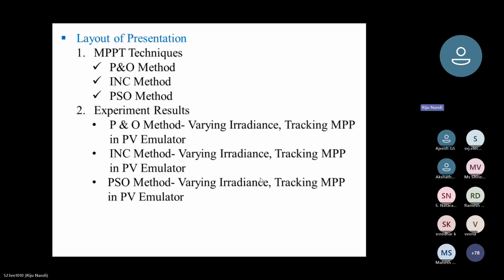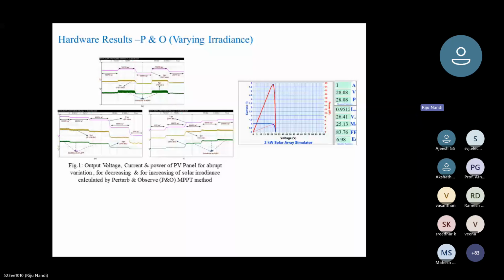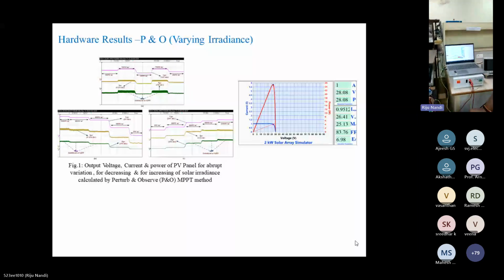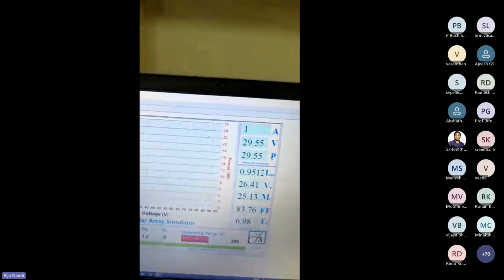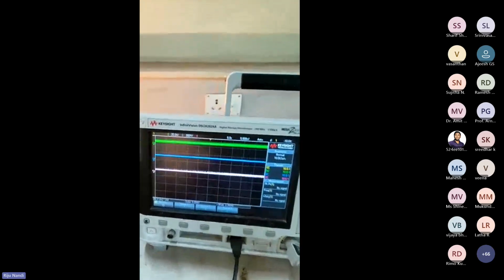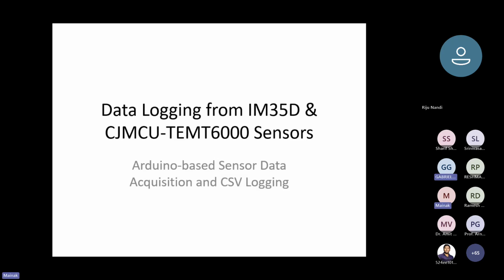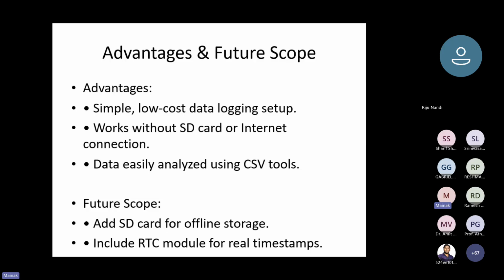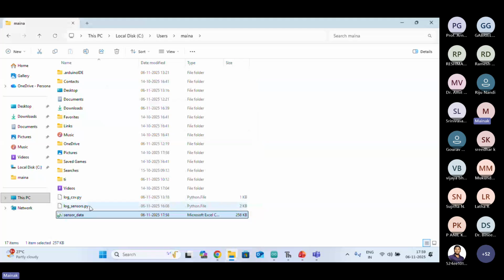AMCDDRP-2025 : Laboratory Session 2 by Riju Nandi & Mainak Biswas, NIT Rourkela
Day #2 (6th November 2025 Thursday)
Laboratory Session 2: 5:00 PM – 6:00 PM

Title: Real-time Implementation of MPPT Algorithm techniques for MPP tracking of PV Module with Arduino AT Mega Board

Speaker:  Riju Nandi & Mainak Biswas, NIT Rourkela